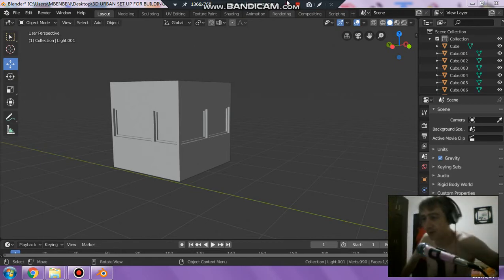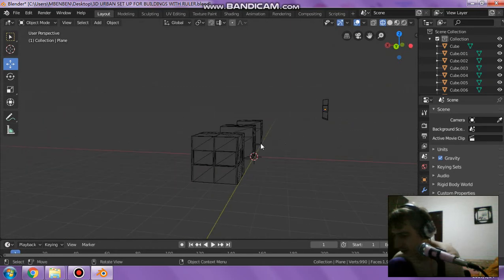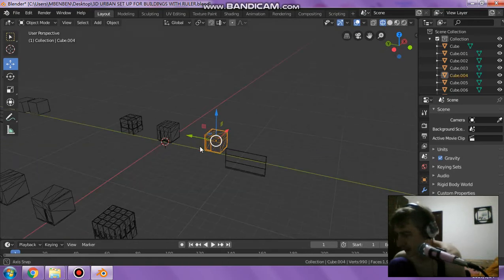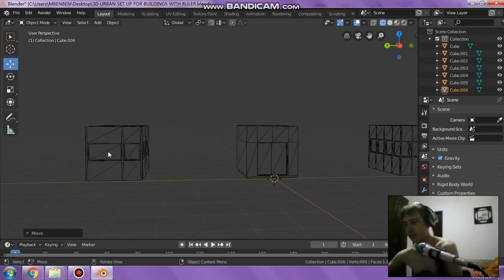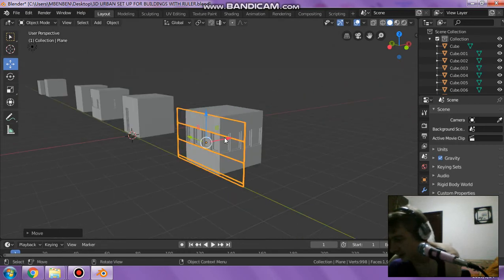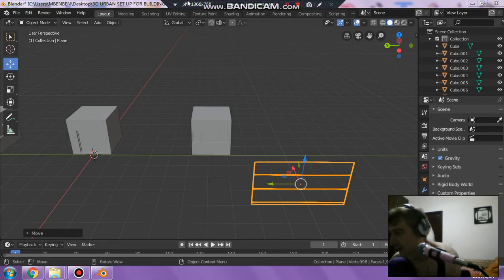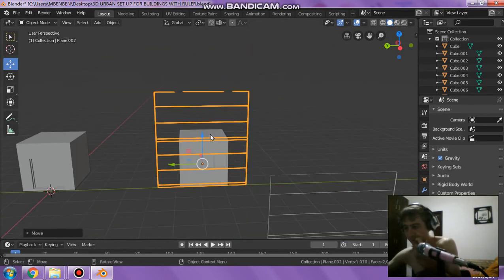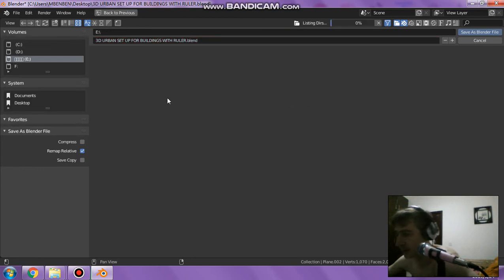MORE ON BUILDING START POINT SETUPS BLENDER 2.8